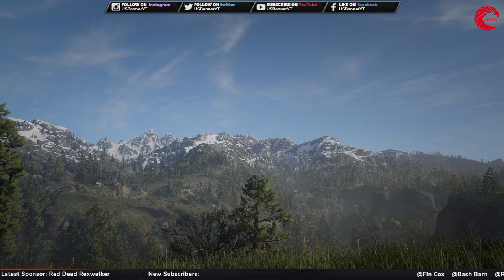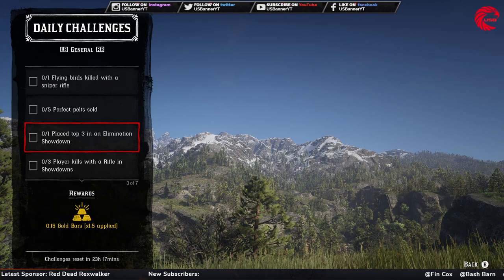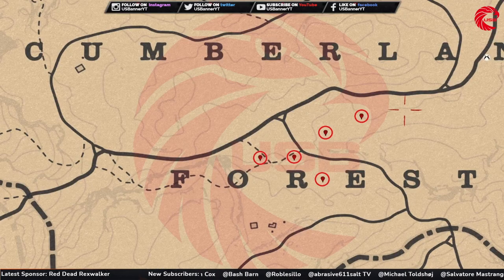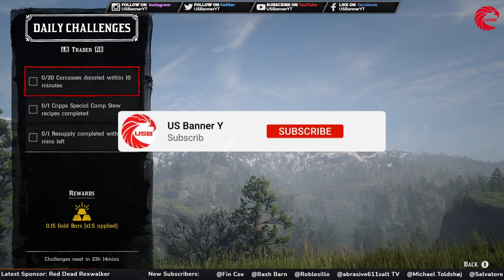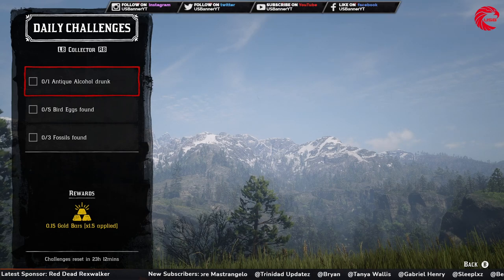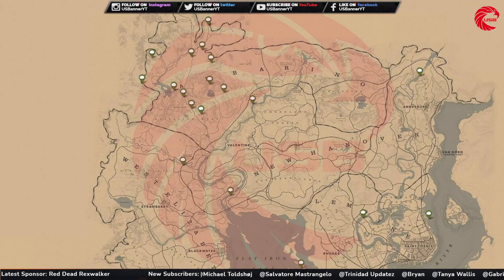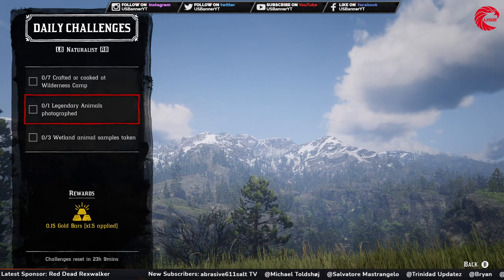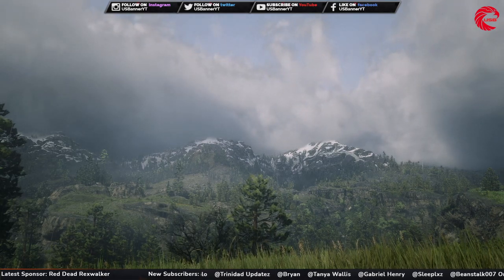February 10 Red Dead Online Daily Challenges Today & Madam Nazar Location - RDR2 Daily Challenges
This video is about today's Daily Challenge, Role Dailies, Collector Item & Madam Nazar, and locations on 10 February by US Banner in Red Dead Online - RDR2 Online.